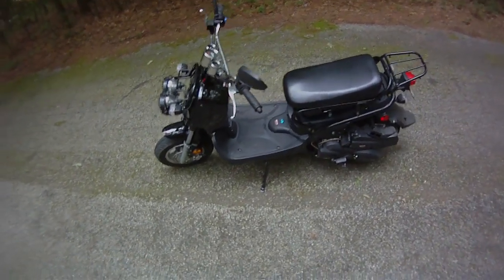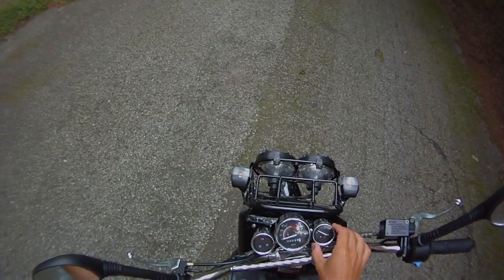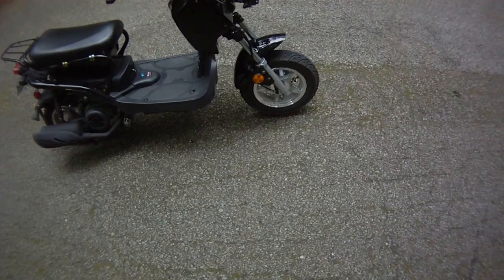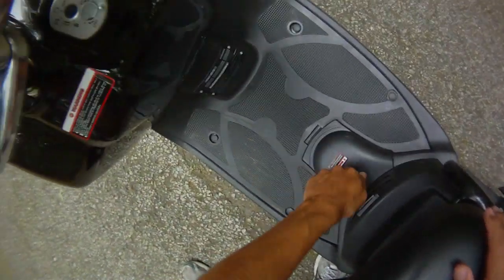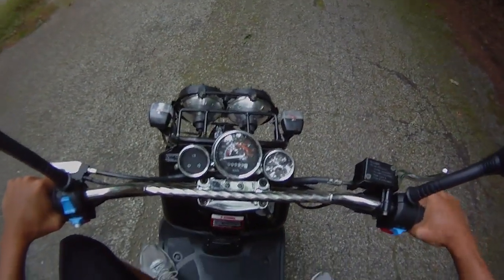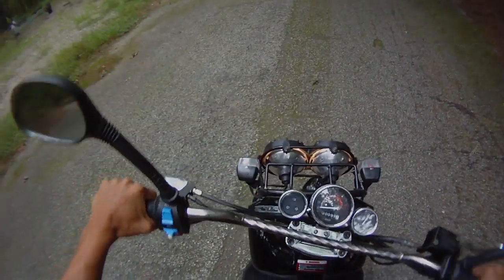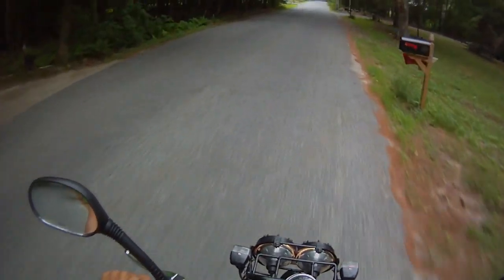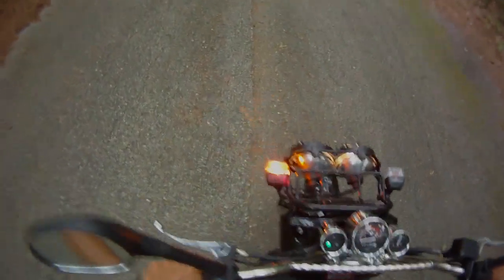Review of ruckus style scooter 150cc MC_D150L from ScooterDepot.us Dongfang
I purchase a 2013 ruckus style scooter from scooterdepot.us here is my review on it so you can make a more informed choice.